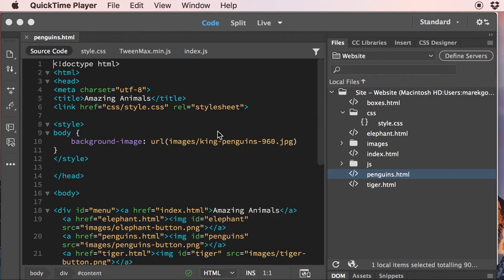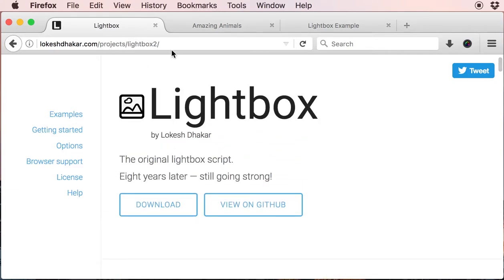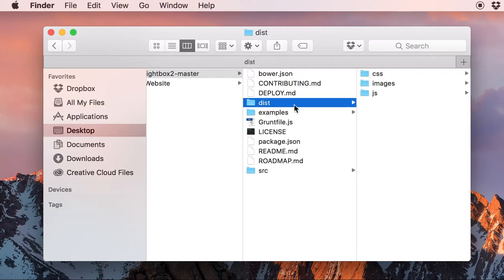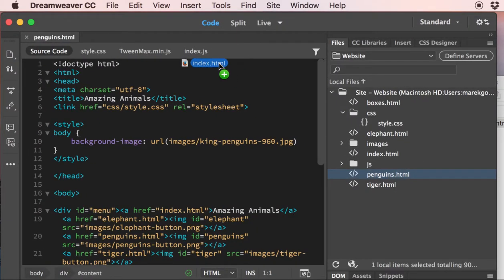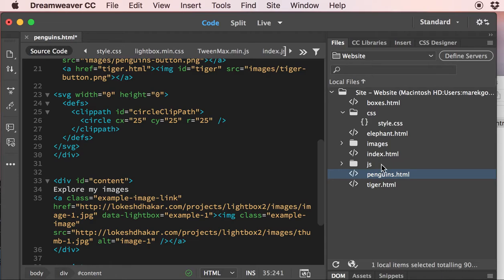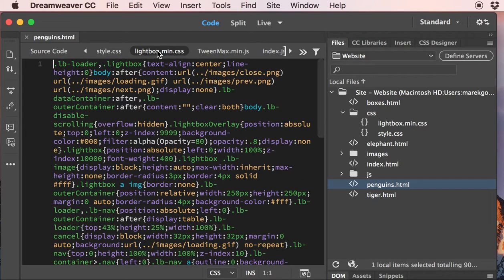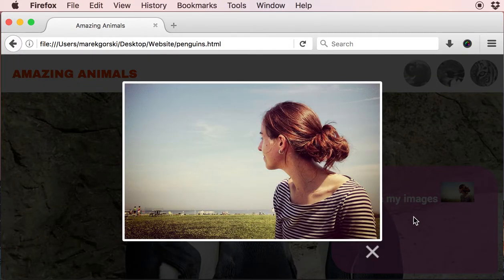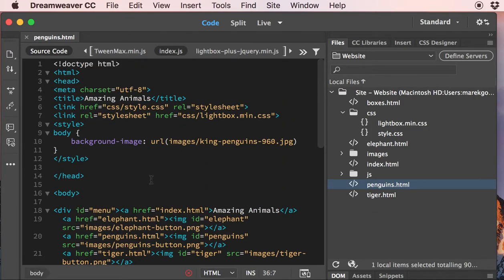Website Diary 37 - lightbox